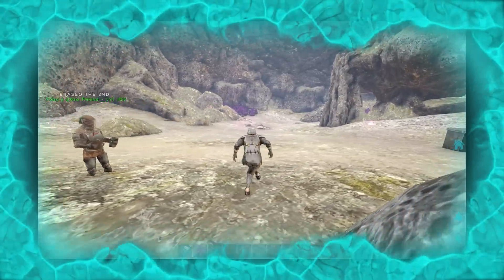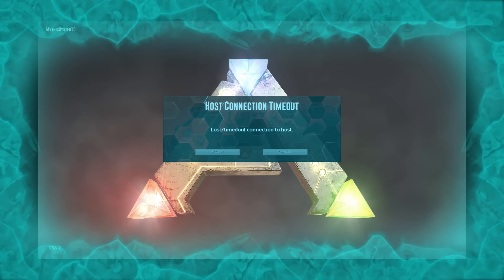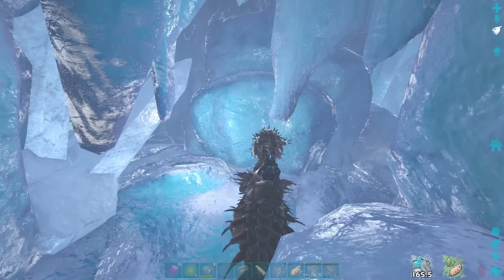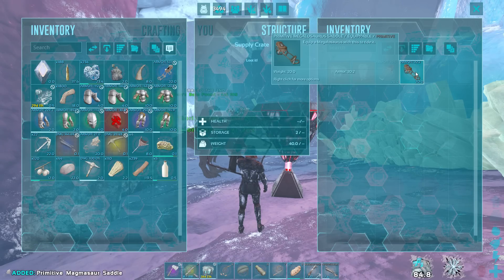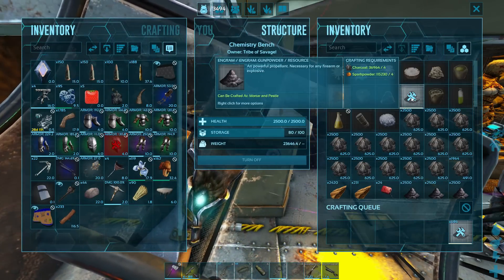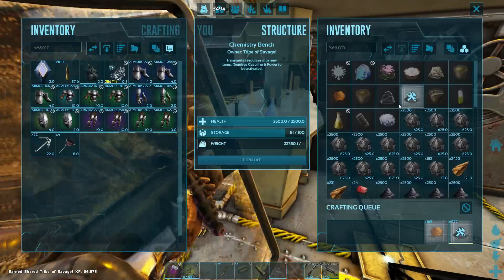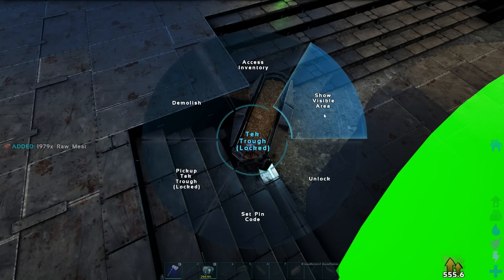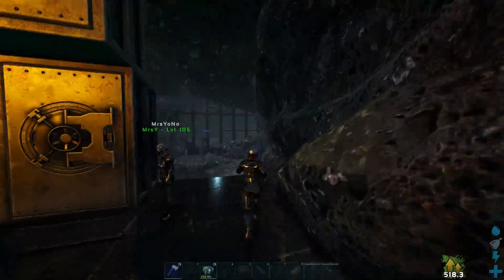Claiming A Unraidable Water Cave + Unlocking Tek | Ark PvP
Thank you all for the amazing Support.